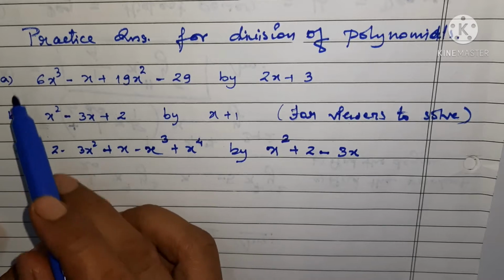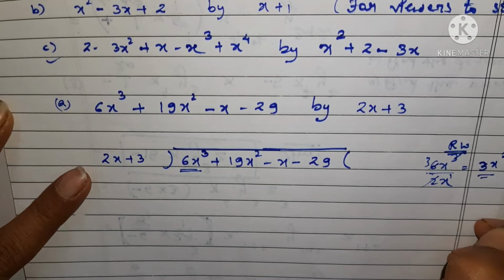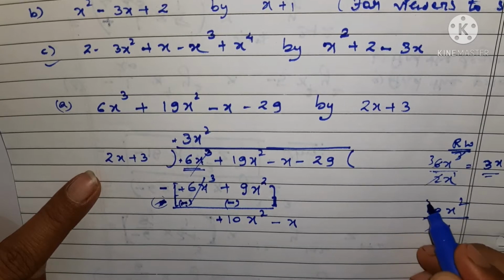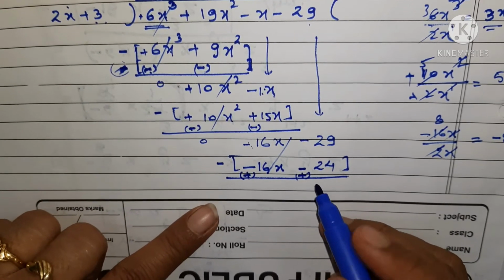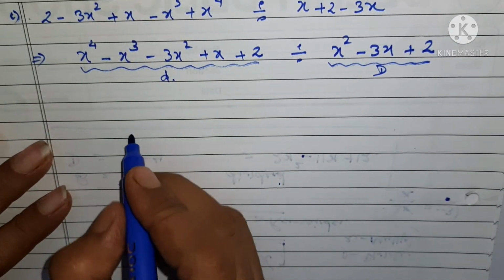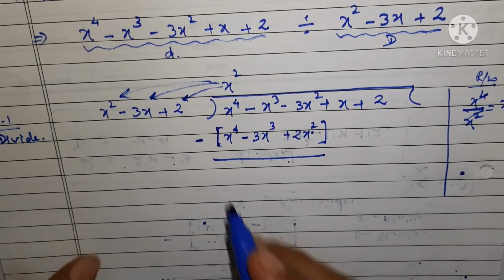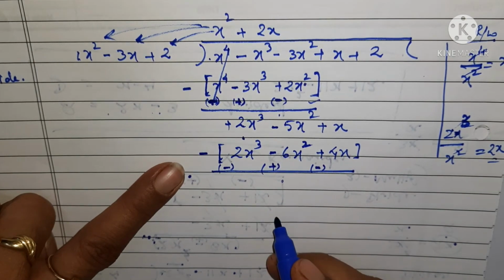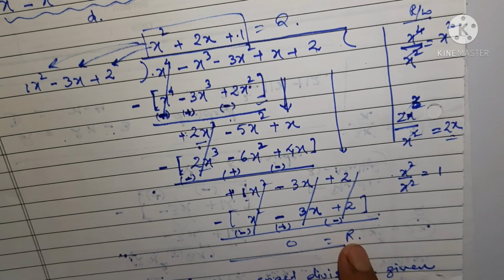Learn PCM I Maths Basics l 6 to 9 l Algebraic Expressions l Recap 12 l Practice Div. of Alg. Ex...